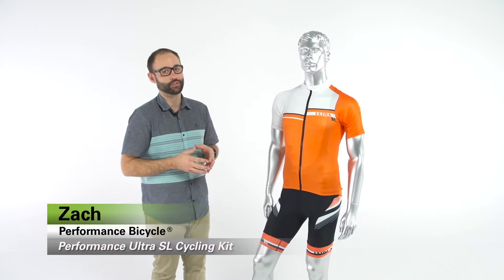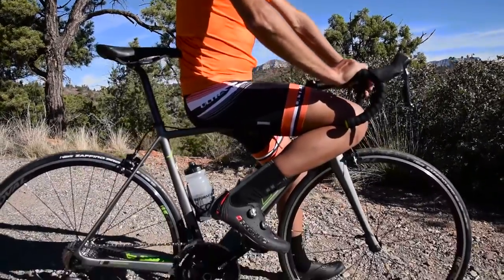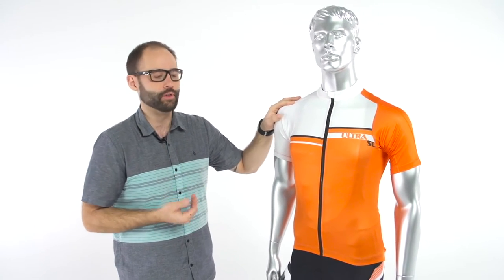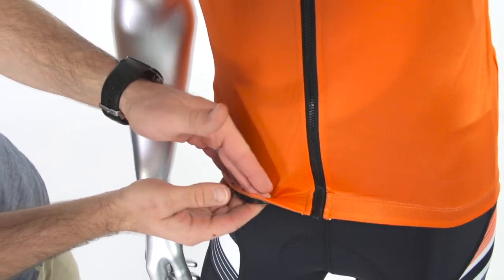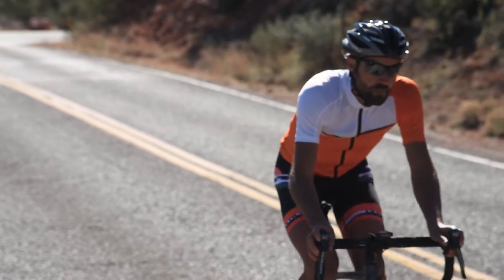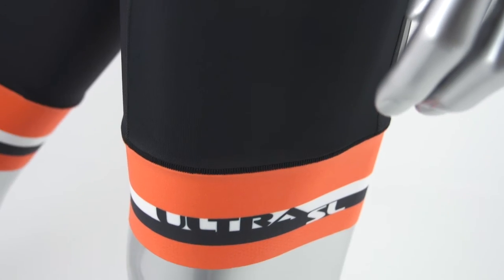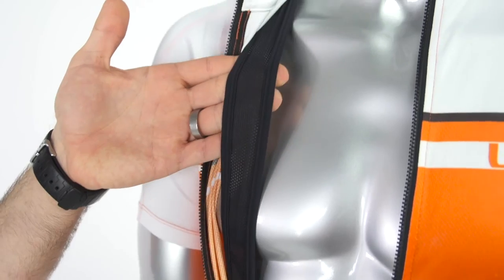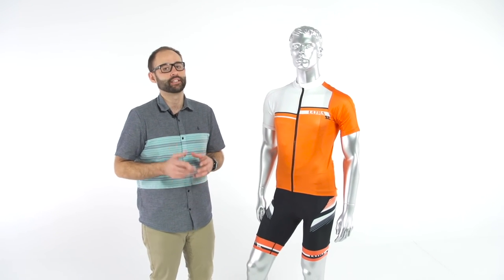Performance Ultra SL Cycling Kit Review by Performance Bicycle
Designed, Tested & Approved by Cyclists for Cyclists

Performance Ultra cycling clothes are designed at our home office in Chapel Hill, NC. Hundreds of hours were spent in the saddle, testing and refining the entire Ultra line and especially our Ultra bib shorts. Fit, panel placement, chamois density and stitching, every aspect of what makes Ultra performance-perfect came under scrutiny. The result is a clothing line that offers uncompromising performance.